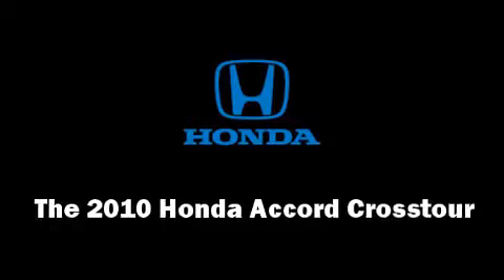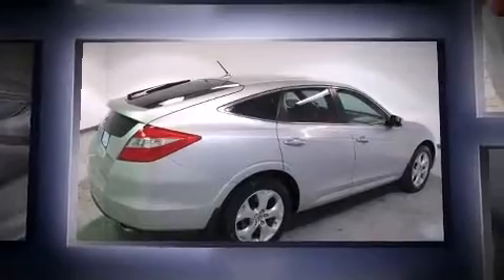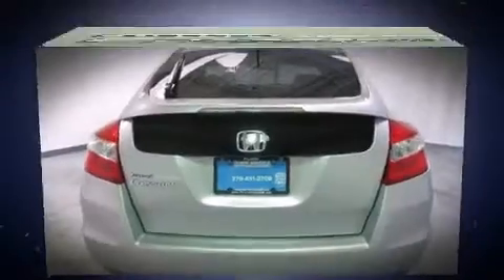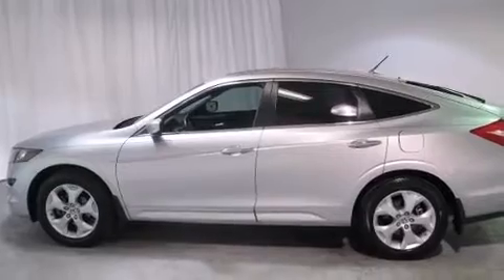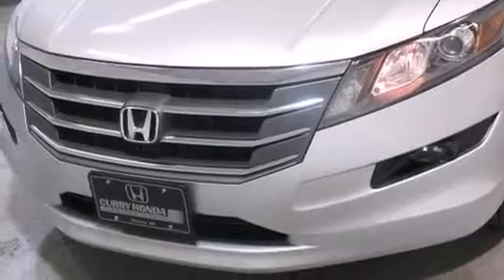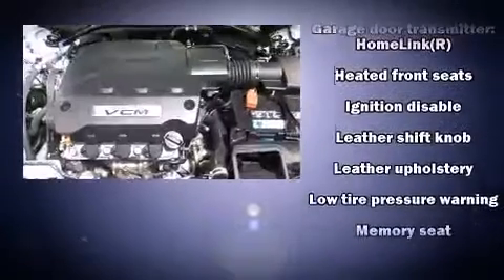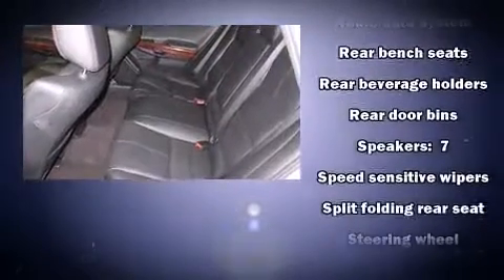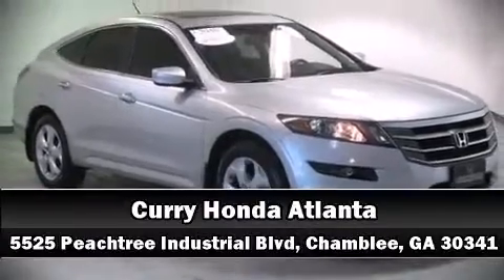2010 Honda Accord Crosstour EX-L in Chamblee, GA 30341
Get excited about the 2010 Honda Accord Crosstour. With just over 40,000 miles on the odometer, this 4 door sport utility vehicle prioritizes comfort, safety and convenience. It features a front-wheel-drive platform, an automatic transmission, and a 3.5 liter 6 cylinder engine. All of the premium features expected of a Honda are offered, including: a built-in garage door transmitter, an automatic dimming rear-view mirror, heated seats, heated door mirrors, power windows, an overhead console, and power seats. Features such as automatic climate control and leather upholstery prove that economical transportation does not need to be sparsely equipped. For drivers who enjoy the natural environment, a power moon roof allows an infusion of fresh air. Premium sound drives 7 speakers, providing you and your passengers a sensational audio experience. Honda ensures the safety and security of its passengers with equipment such as: dual front impact airbags, front SIDE impact airbags, traction control, brake assist, anti-whiplash front head restraints, a panic alarm, and 4 wheel disc brakes with ABS. Electronic stability control ensures solid grip atop the road surface, no matter how challenging the driving conditions. A Carfax history report provides you peace of mind by detailing information related to past owners and service records. We offer competitive pricing, and the area's best shopping experience. Stop by our dealership or give us a call for more information.